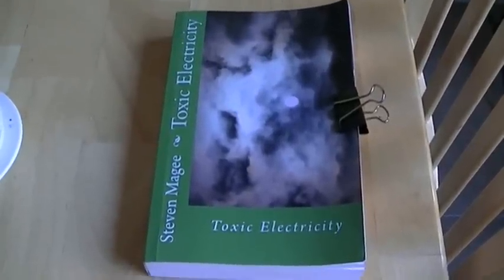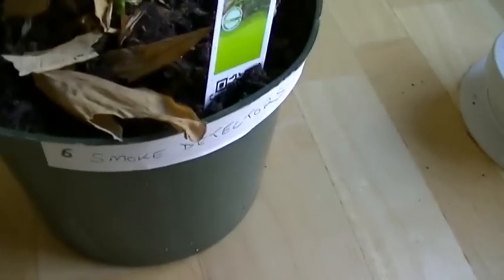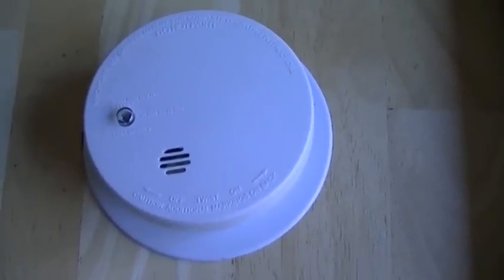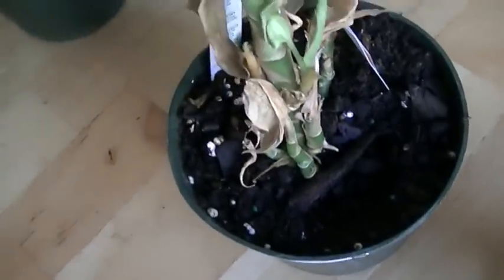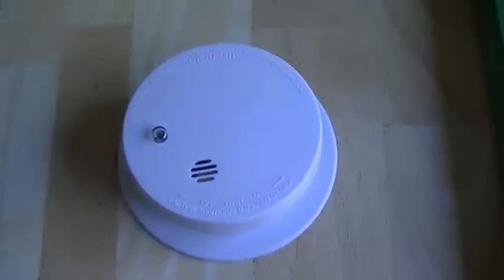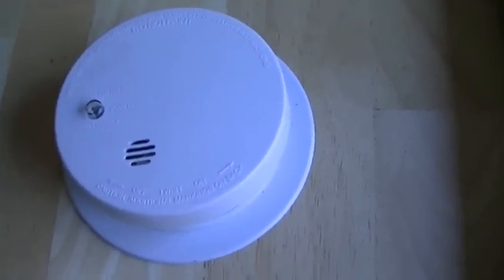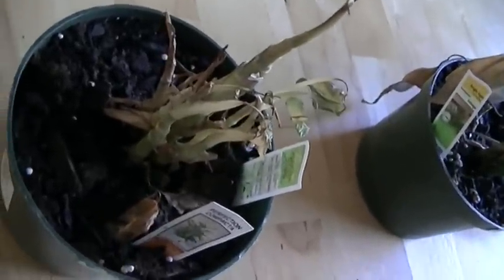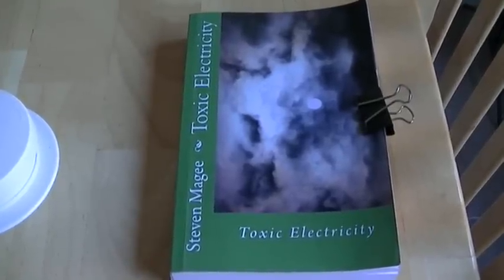Concerning Smoke Detector Radiation Experiment Results!!!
This a follow up to my previous two smoke detector experiment video's.  All plants are now in the final stages of radiation sickness and are on the verge of death.  Even the short half-hour long radioactive irradiation exposure that the control plant received during producing the original video was enough to produce long term radiation sickness!  I would recommend that you remove these devices from your home and replace them with non-radioactive optical smoke detectors.  You can drop off your radioactive smoke detectors at the local fire station, do not throw them in the trash!  "Am, (Americium) is significantly more radioactive than weapons grade Plutonium, and at least as toxic." Theodore Gray, author of "The Elements"  In this experiment I  appear to be dealing with "Delayed radiation complications": Delayed radiation complications are typically seen after a latent period of six months or more and may develop many years after the radiation exposure.